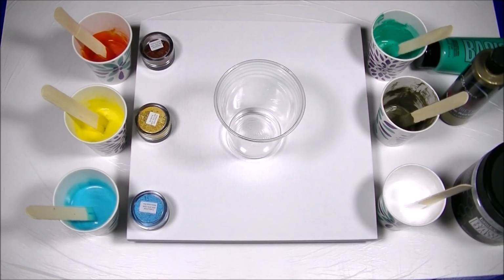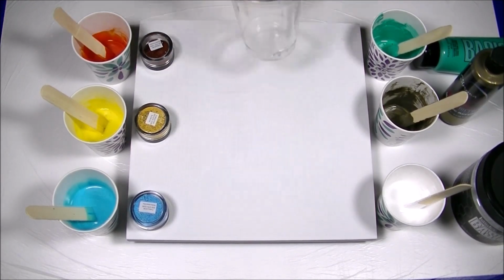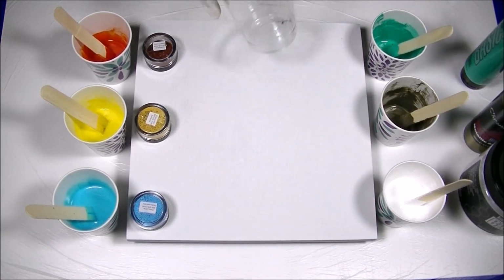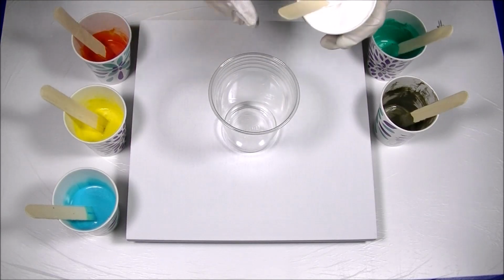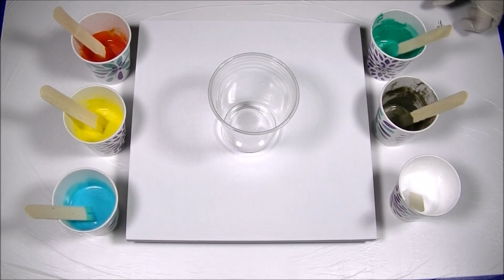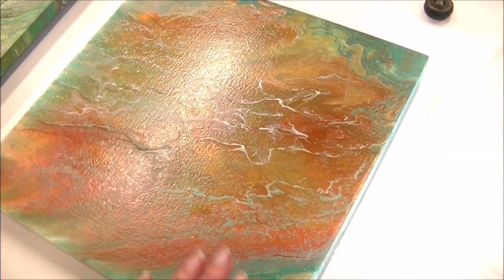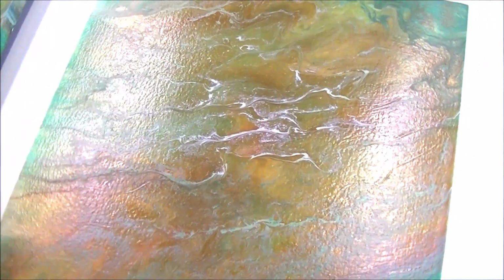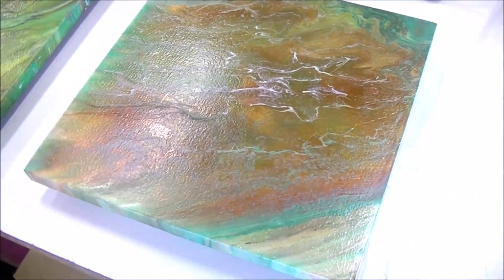KMS 74 ~ Plan B: Flip cup!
Plan A was a floating flip cup, but alas, it wanted to be a just a plain old flip cup (as happens with a lot of pouring plans).

I receive a lot of questions regarding where I get a lot of my supplies. If you should purchase something on Amazon, by following one of my links, I will get a small percentage.
Special thanks to you, if you should buy something through any of the links. Your support for this channel is so greatly appreciated (and you KNOW I’m going to find the best deal!).